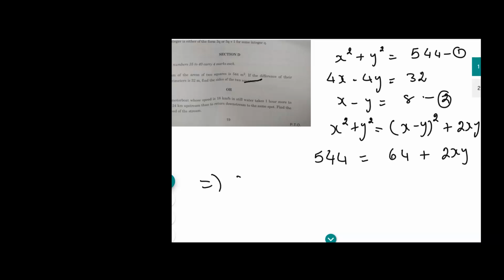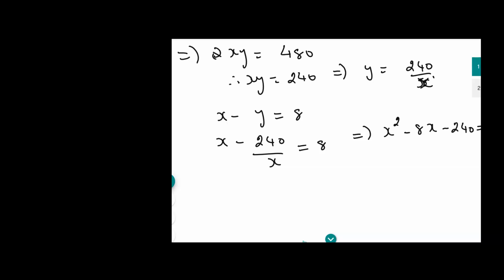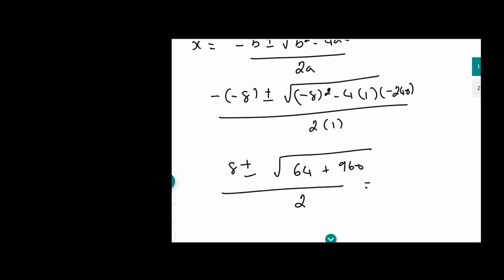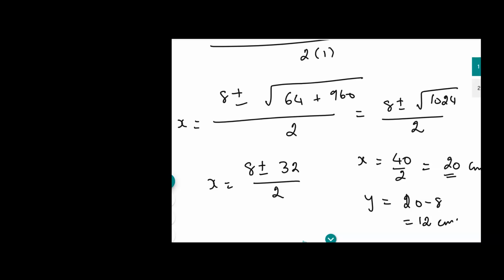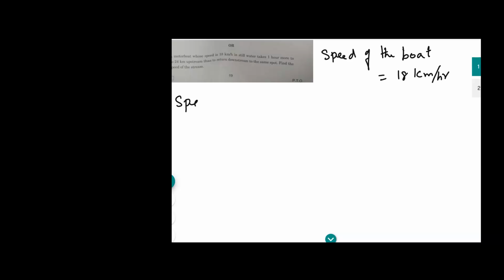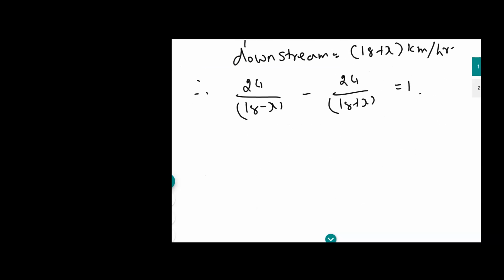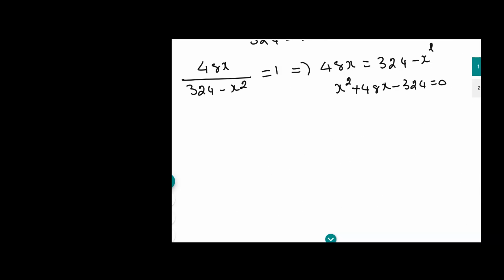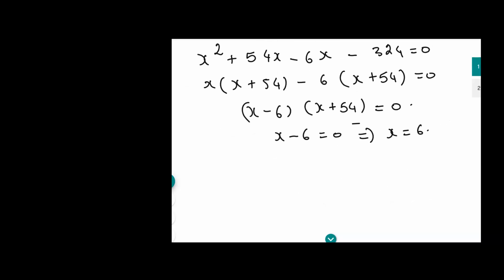10th Maths CBSE board paper 2020 solved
10th Maths board paper 2020 solved